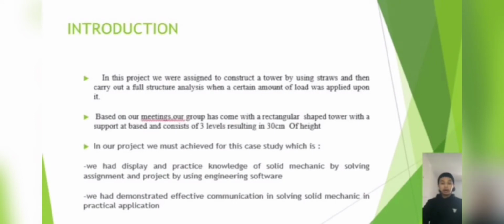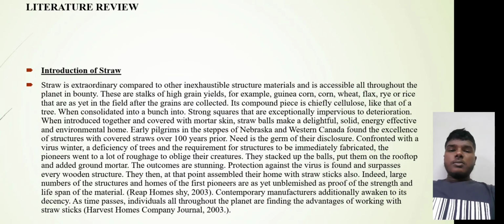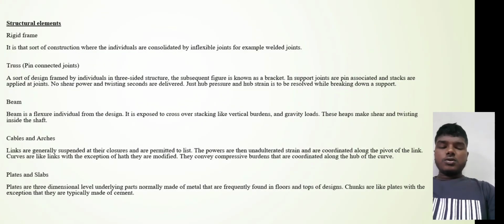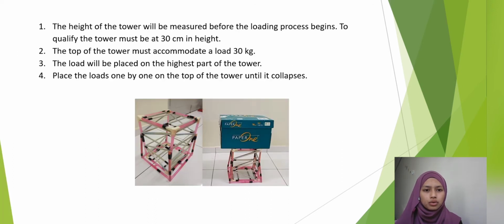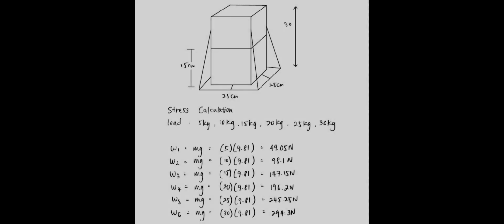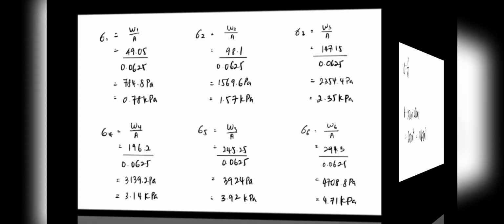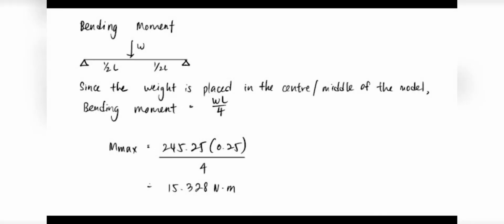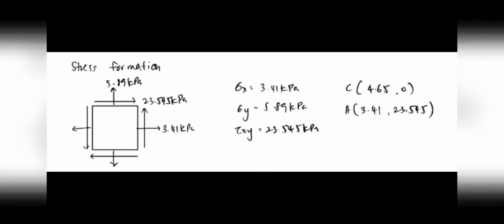GROUP 7 SECTION 1: VIDEO PRESENTATION SOLID MECHANIC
This is our video presentation of our project straw towers. Hope you enjoy it.